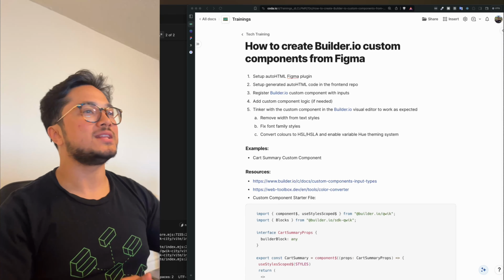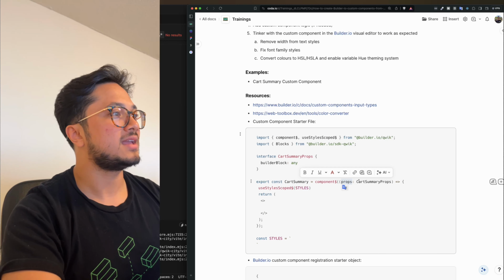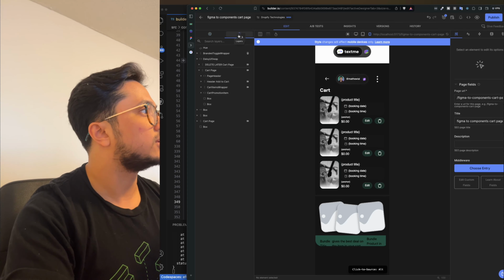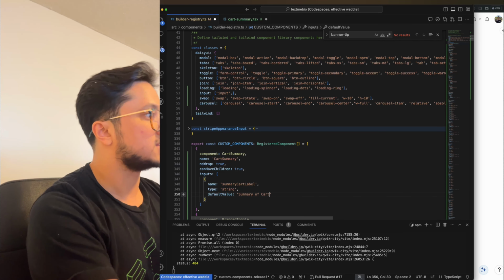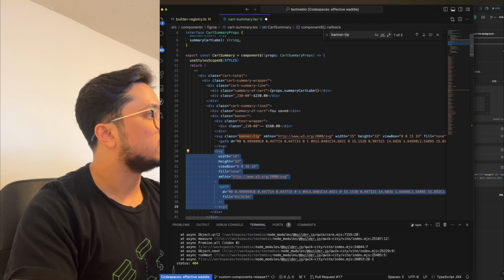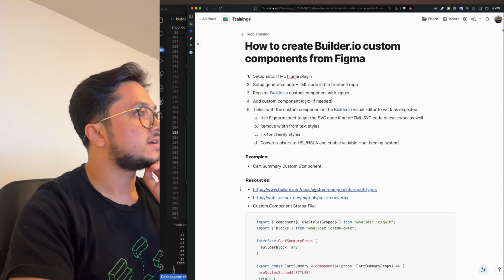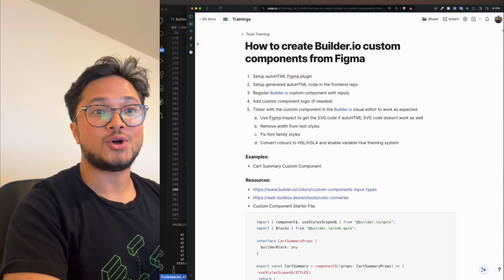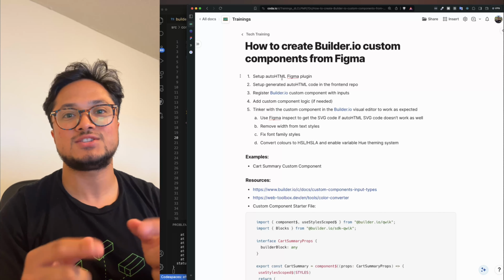How to create Qwik custom component in Builder.io // Design to Code Training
I'm calling this the drag & drop Qwik stack. Really it's the drag & drop any custom SaaS stack.

I’ve tried many Figma plugins to improve the design to development workflow, even the AI ones. Turns out when you do best practices like AutoLayout and Contraints in Figma the best AI design to code tools don’t work well. I’ve found a better Figma plugin called autoHTML. There are some caveats, but from what I’ve tried the workflow is much faster.

The example I walk through is responsive and supports a theme system.

Technology I used: Builder.io, Figma, autoHTML, GitHub Codespace, Qwik, JavaScript, HTML, CSS, Cloudflare, Coda